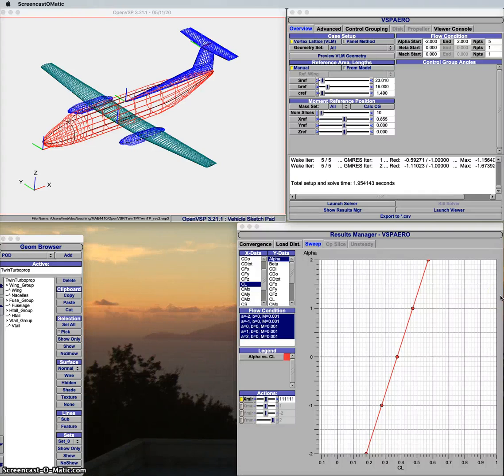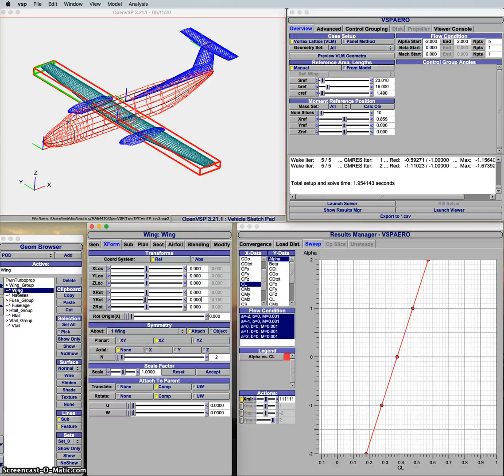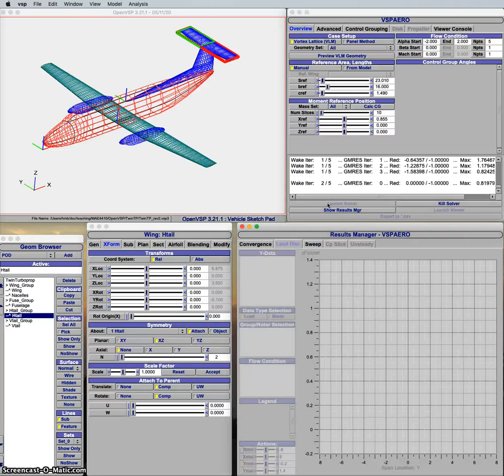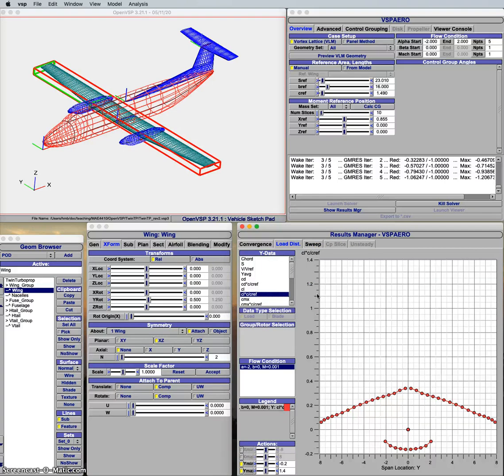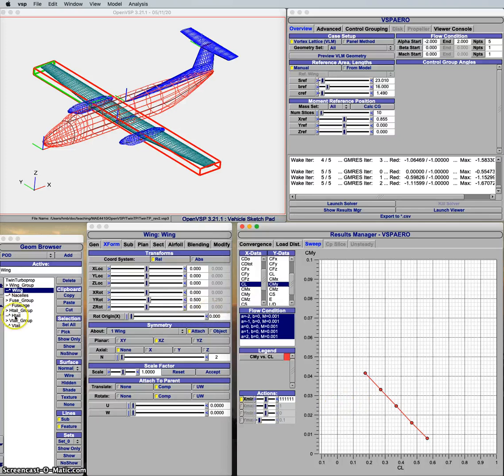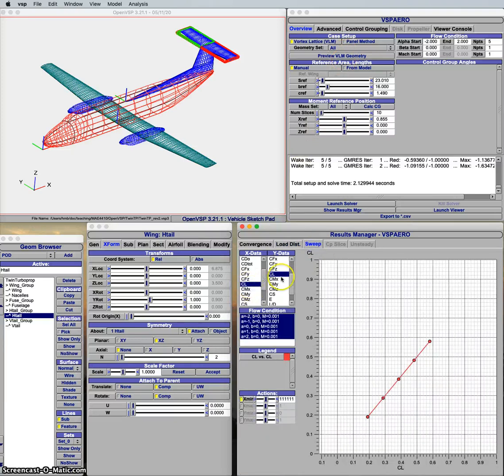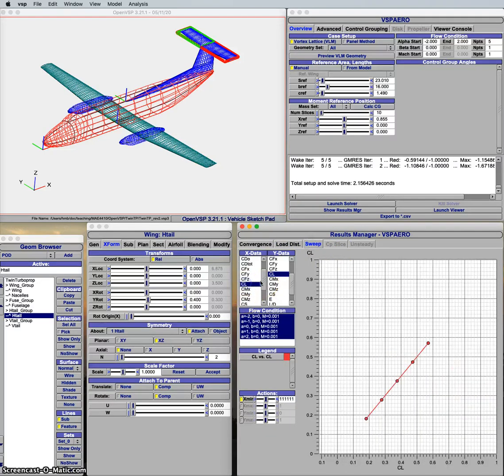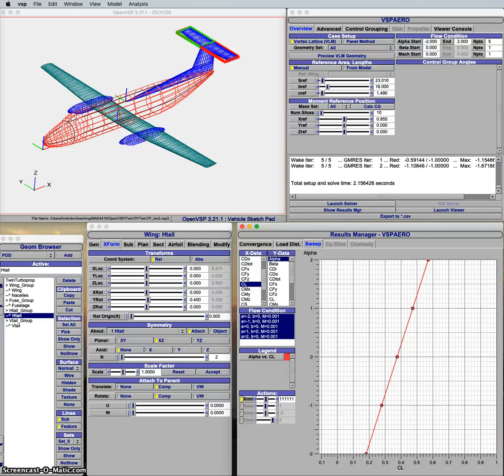OpenVSP tutorial - how to choose and set aircraft longitudinal trim and rigging angles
Previous analysis of lift and drag gave CL=0.37 for best L/D.  Here we set wing angle of attack so that fuselage is at zero degrees angle of attack (presumed to give lowest drag) for aircraft CL=0.37, and also set the tail angle of attack so the aircraft is in trim (zero pitching moment about CG) at this chosen CL (i.e. speed).  Prior to this stage, the Neutral Point and Centre of Gravity location should already have been found and set.